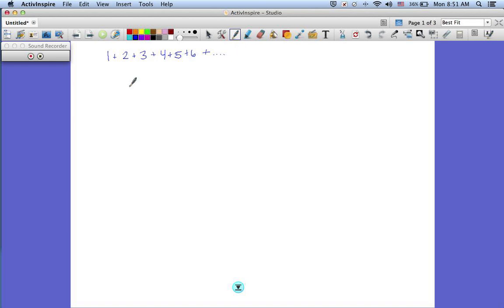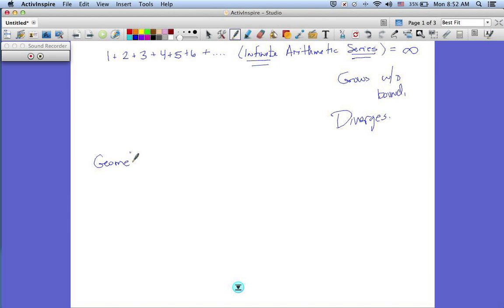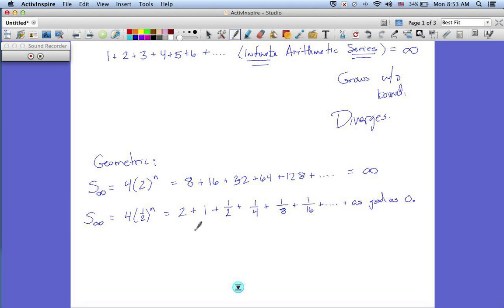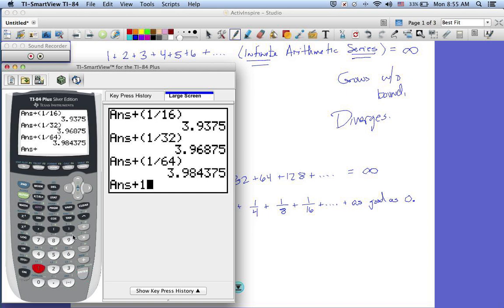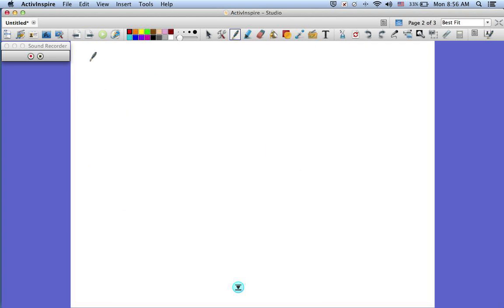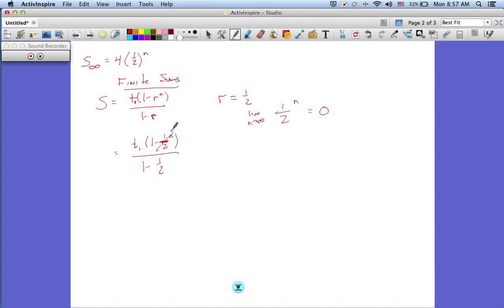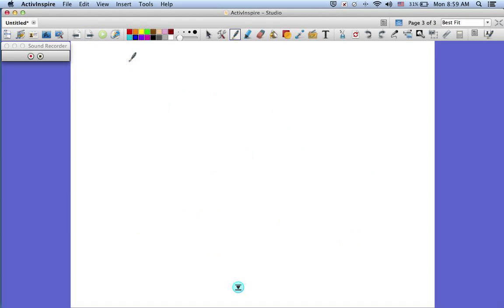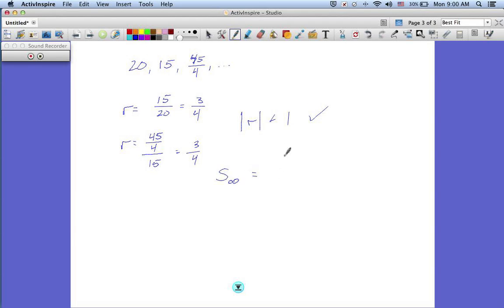Infinite Sums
Geometric Infinite Sums